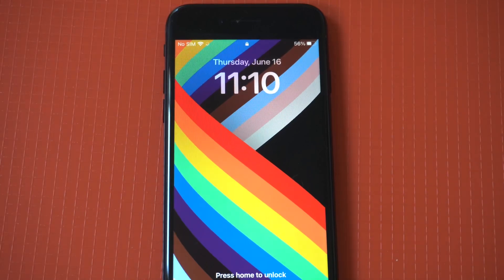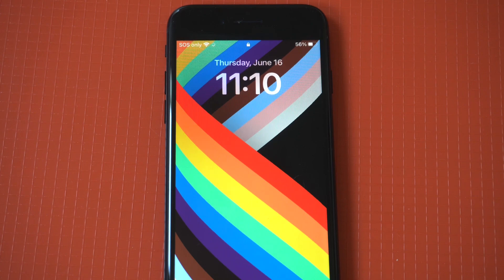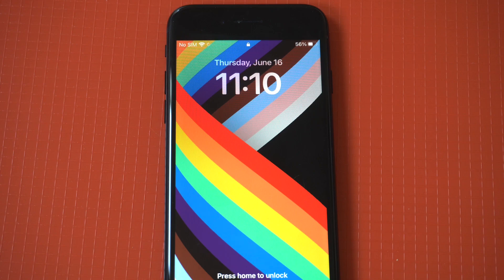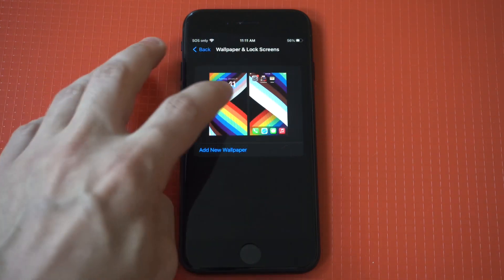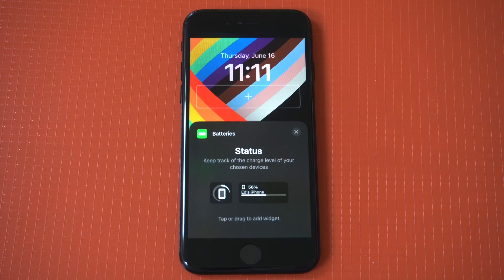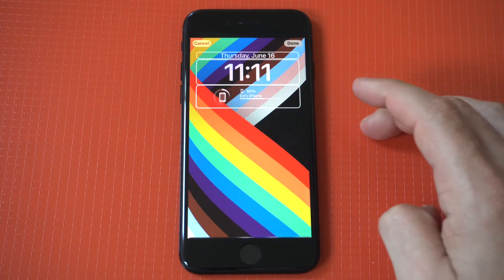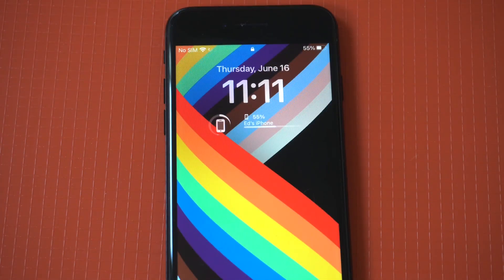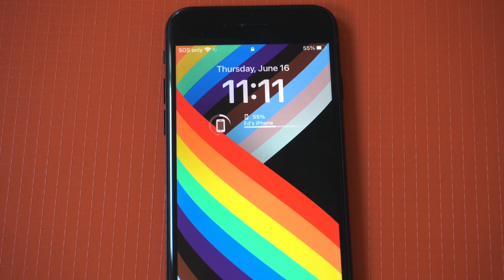How To Add Battery Widget To Iphone Lock Screen IOS 16